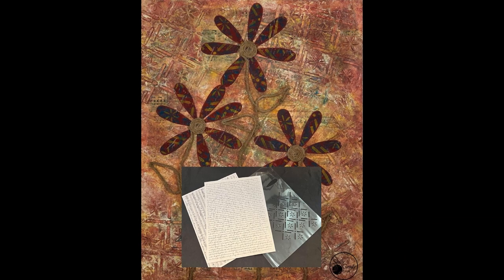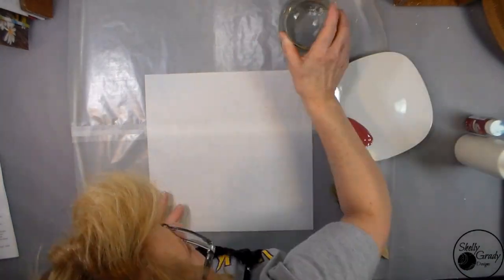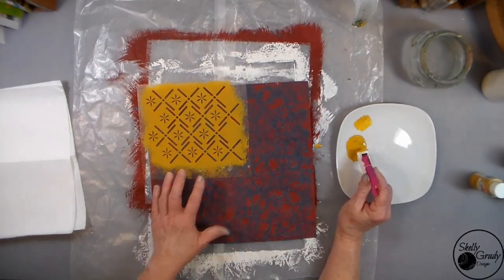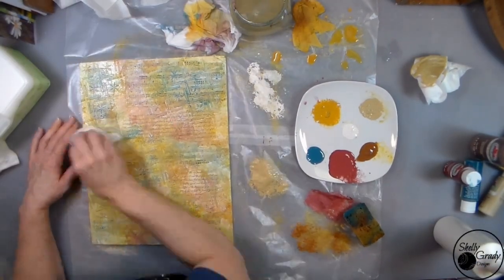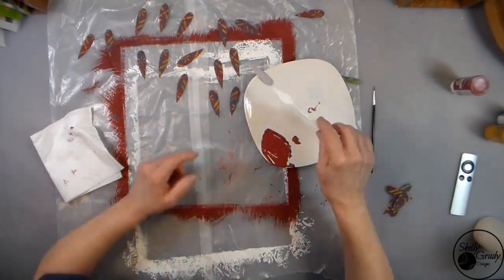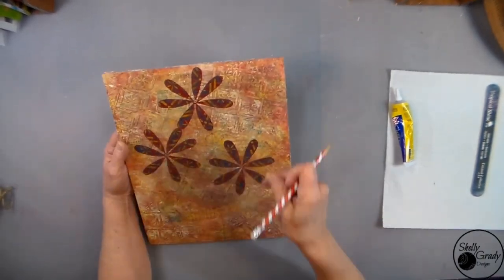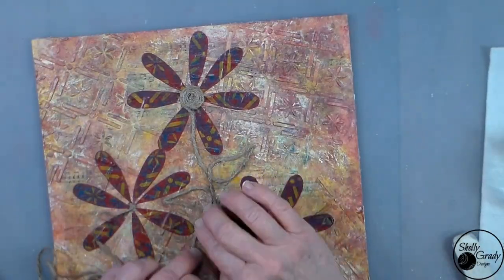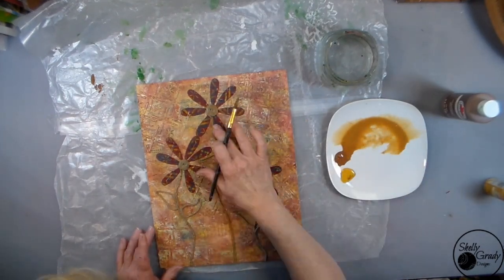DAISY TRIO - Mixed Media Art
Having fun with Texture Paste, Painted Papers, Stencils and Jute cord on an 11x14" hardboard canvas today!

Stencils used in this video:
     Daisy Trio